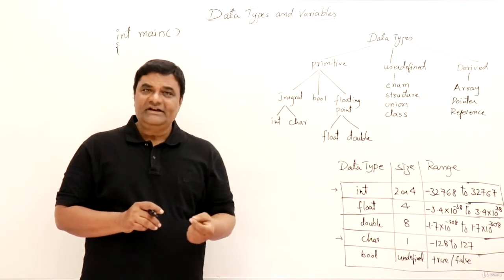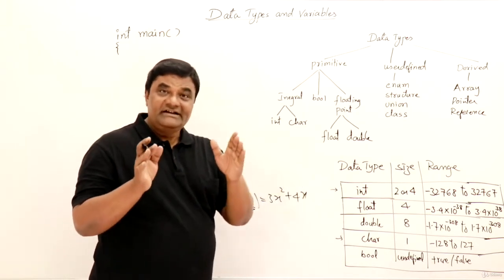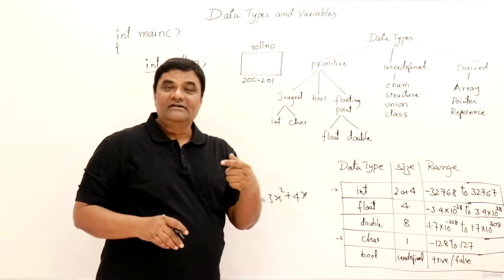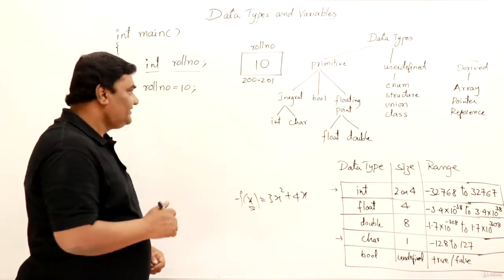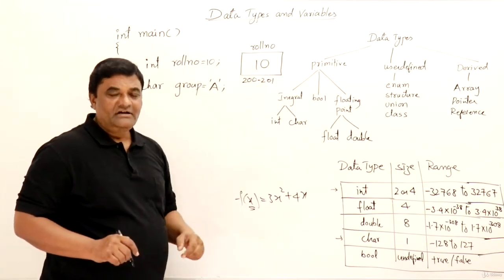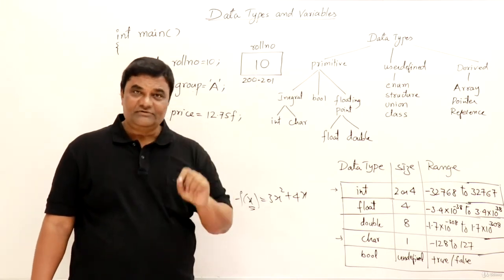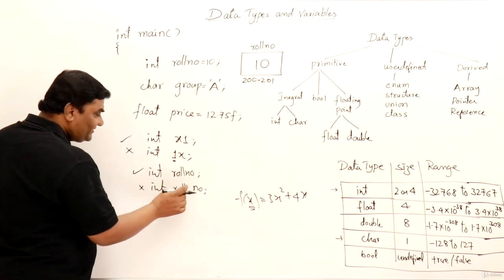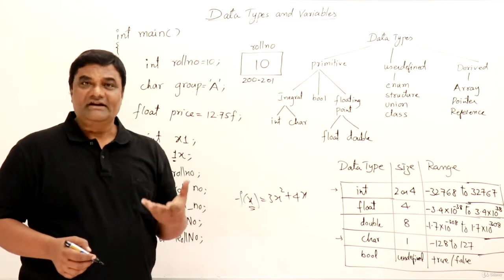21 Variables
Variables